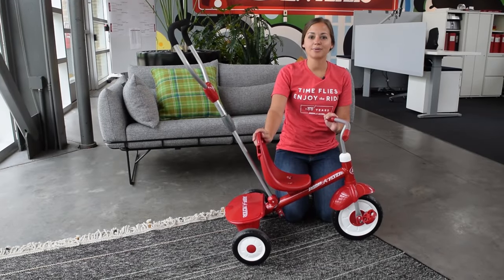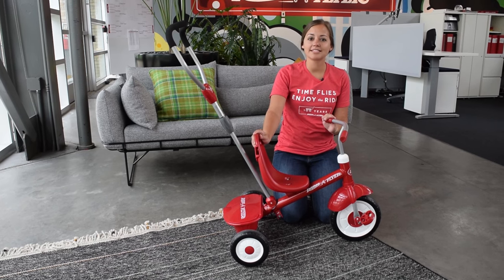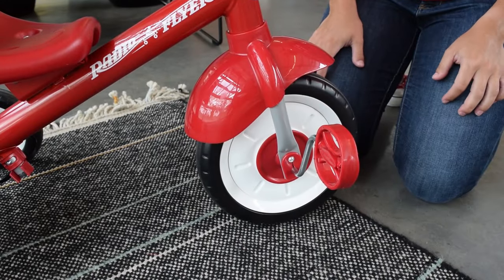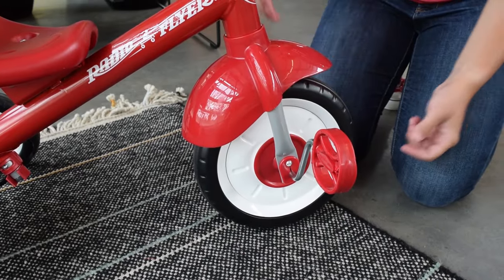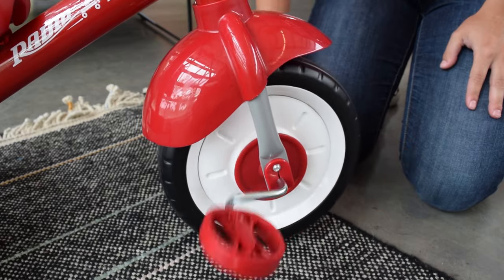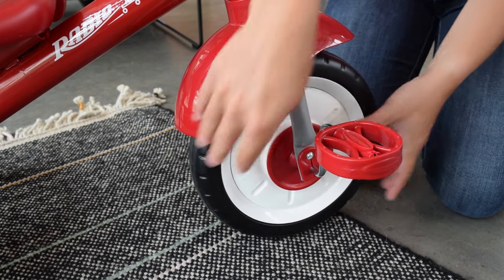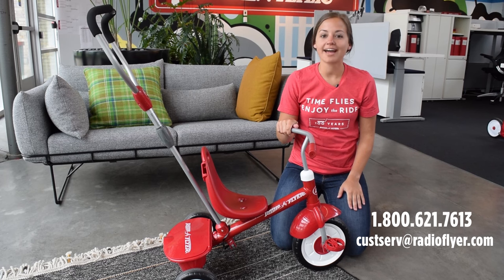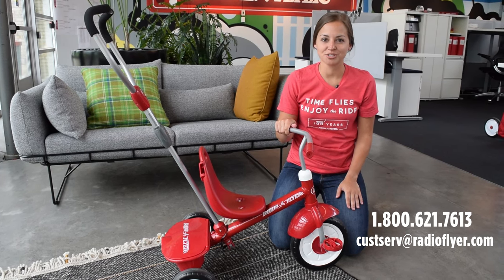4 in 1 Trikes: Wheel Engagement Functionality